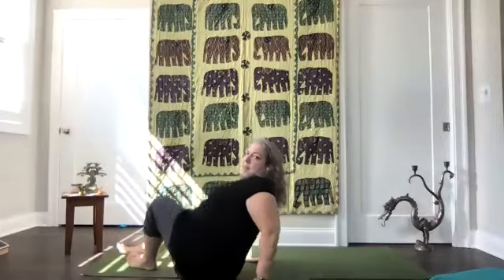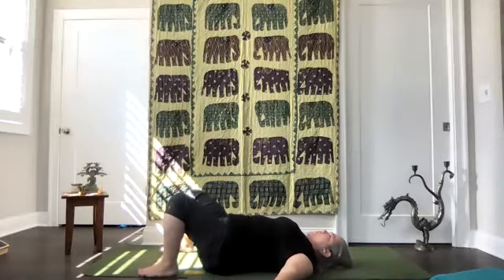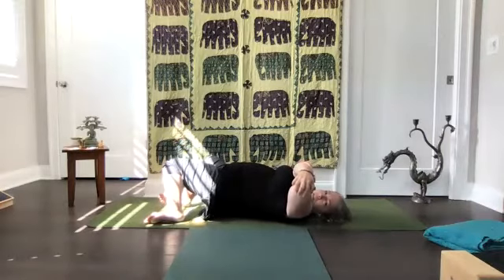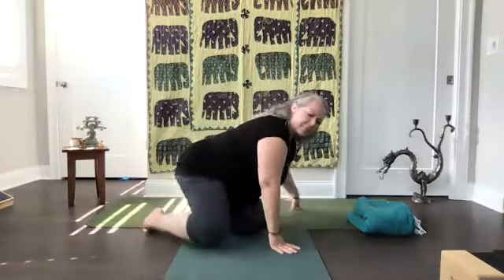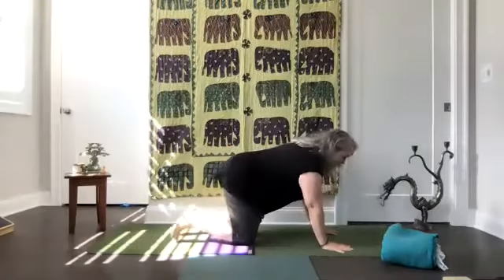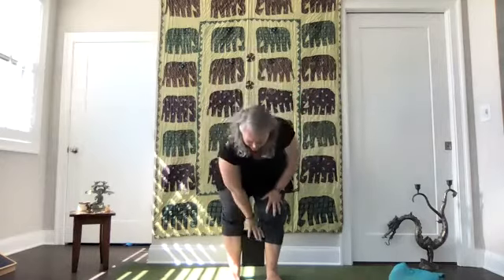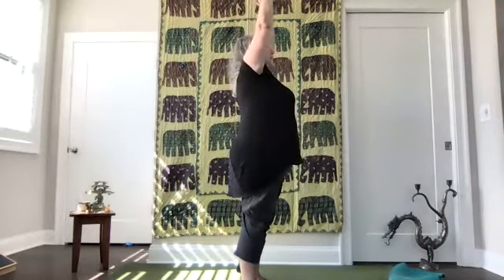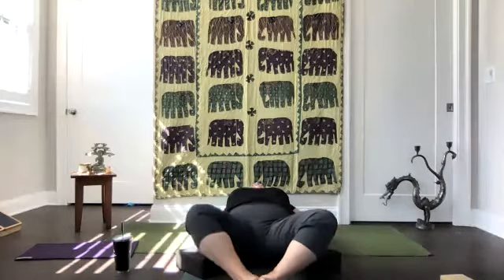y4c101320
A free yoga class for anyone touched by cancer, including caregivers, friends & family.  Yoga can renew the body, lower stress, bring a sense of inner calm and well-being, and be an important aid to your body in its fight for recovery. Comfortable clothing recommended.  All levels welcome. Taught by Rebecca Leary E-RYT200 RYT500 C-IAYT Y4C Professionally-Trained Teacher. Please have a bolster, blanket and two blocks.

There are risks associated with the practice of yoga.  Please consult your caregivers before beginning a yoga practice, and for any concerns you may have.  Follow any restrictions and modify the practice as needed. This practice is not a substitute for professional medical advice, diagnosis, or treatment.  You are responsible for your safety during class.  By taking this class, you are agreeing to hold harmless Rebecca Leary LLC and her agents for any injuries you may incur.